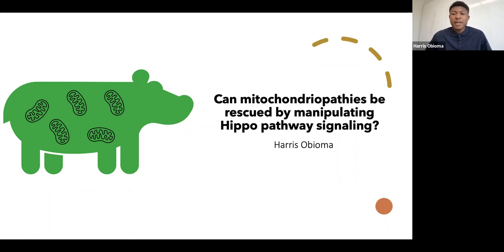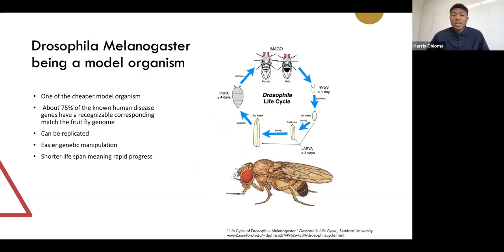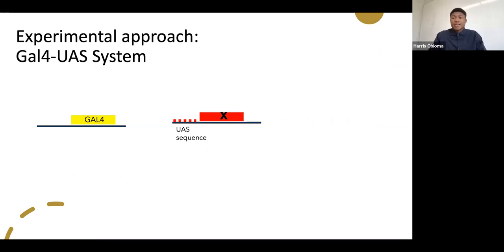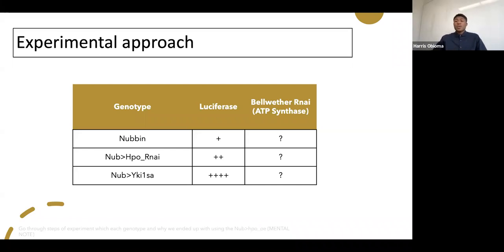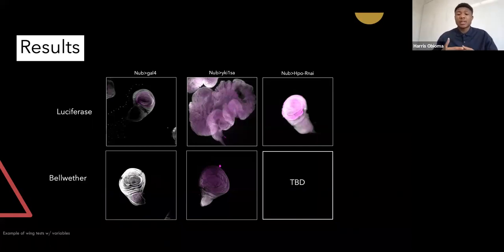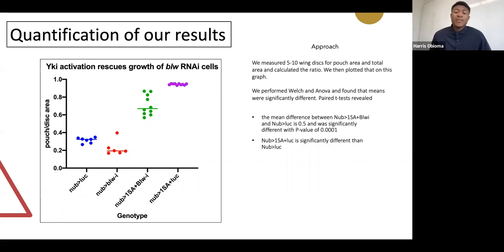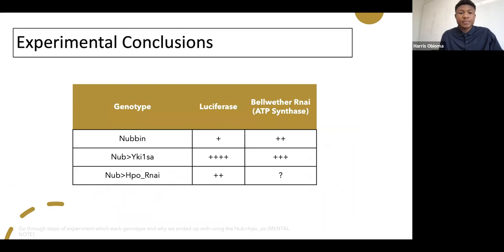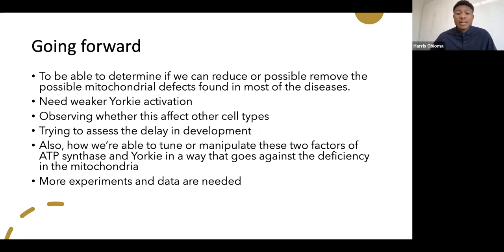Can mitochondriopathies be rescued by manipulating Hippo pathway signaling